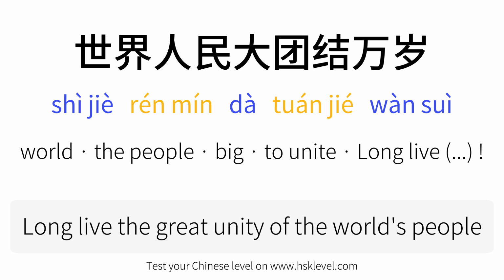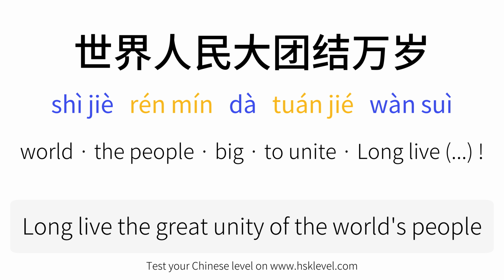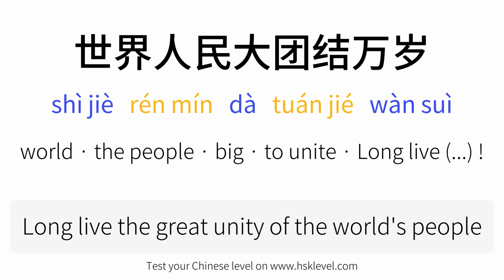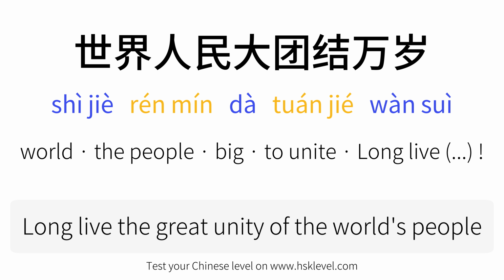Chinese sentence explained: 世界人民大团结万岁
In this video, we're going to break down a Chinese sentence and explain it in great detail. I translate it word by word and give grammatical explanations.

世界人民大团结万岁
shìjiè rénmín dà tuánjié wànsuì
world · the people · big · to unite · Long live (...) !
Long live the great unity of the world's people